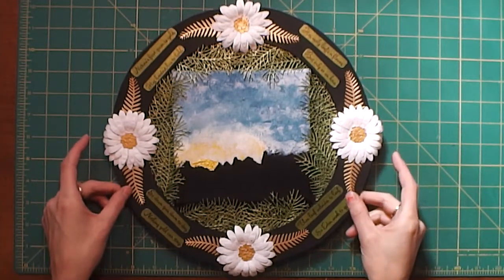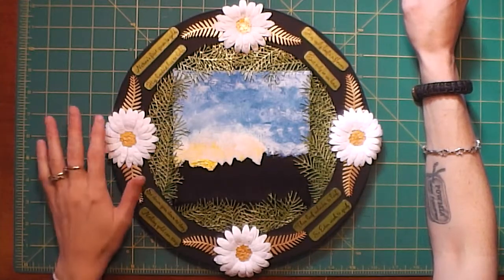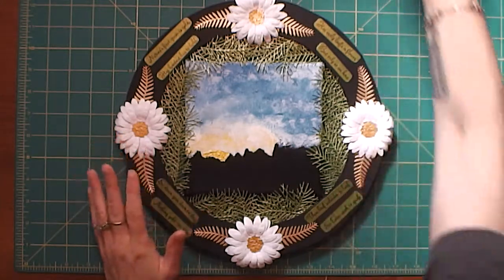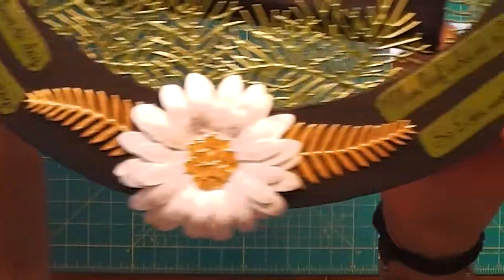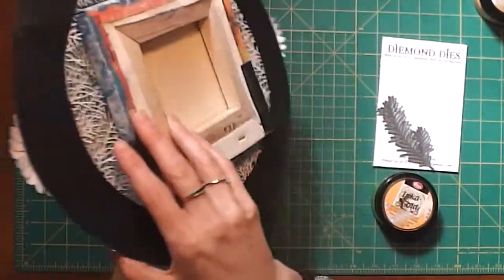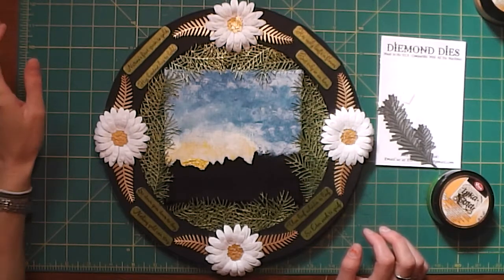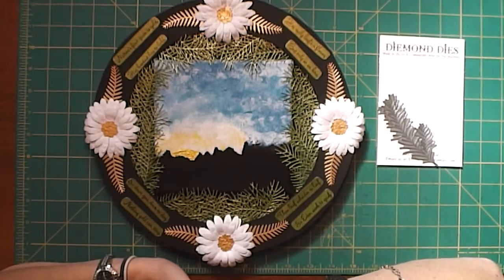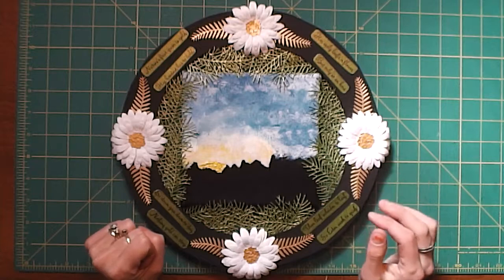DT Project for Diemond Dies (Finished Video)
Here is the finished video of my first Diemond Dies DT project, an altered canvas.  If you have any questions please just ask.  :)  I have a complete tutorial on making this project on my channel and the link are also listed below.